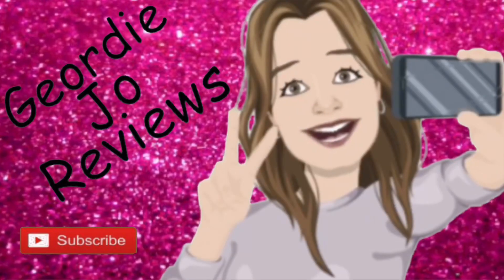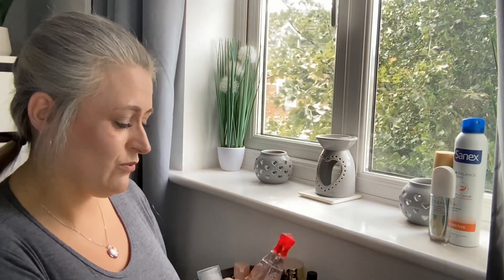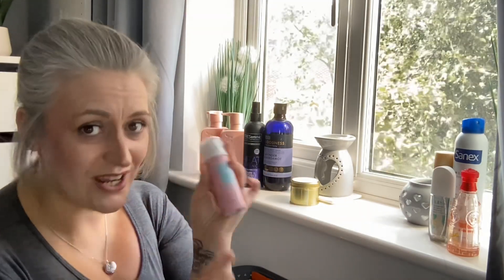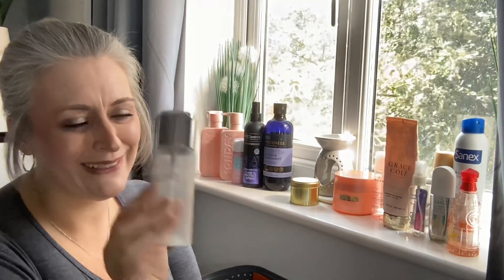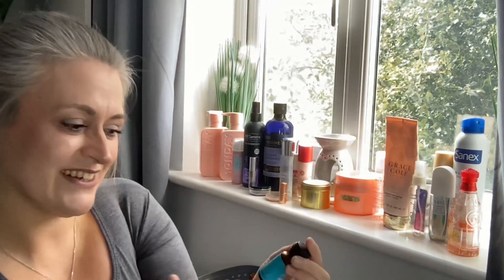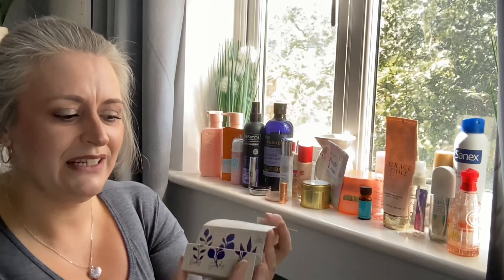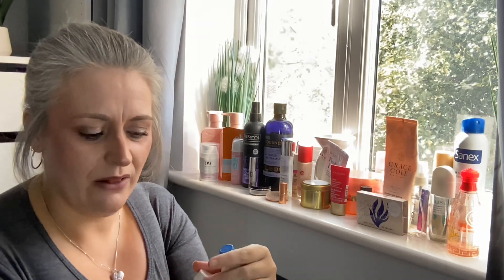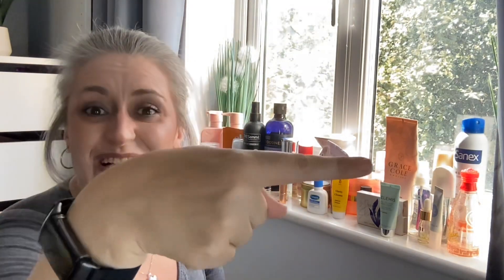Beauty Empties July 2023 / Skincare, Makeup and Beauty Empties / Products That I've Used Up